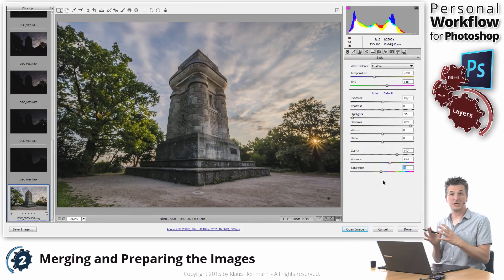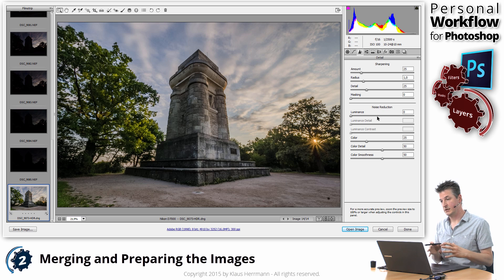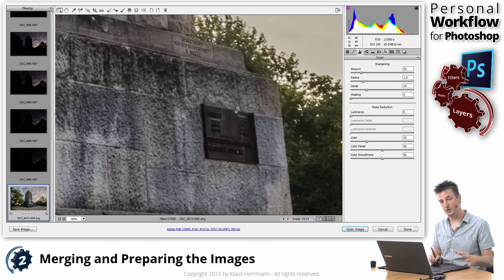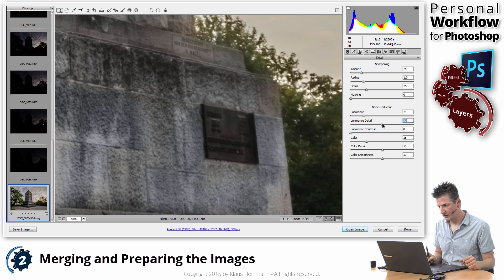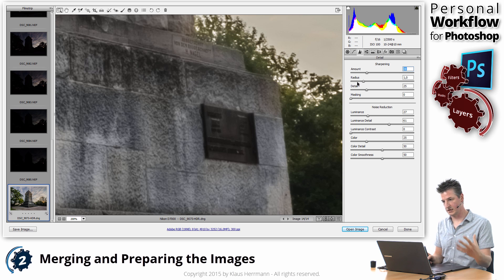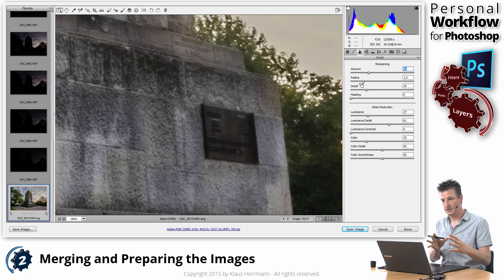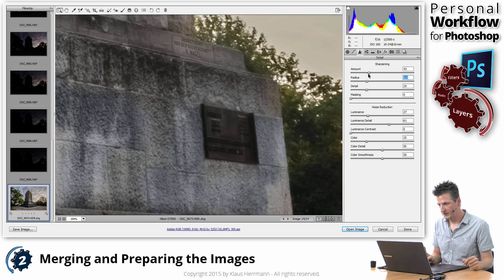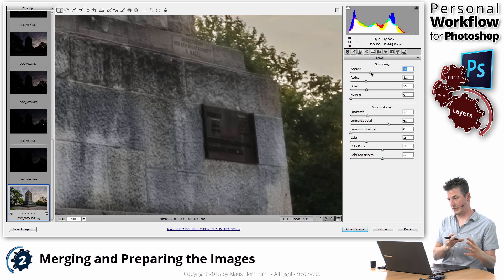Noise Reduction and Sharpening in Adobe Camera Raw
Adobe Camera Raw (ACR) is the first stop in your raw workflow when you bring a raw image into Photoshop. Did you know that this little application has the exact same raw image editing features than its much bigger brother - Lightroom? If you are not already doing it, you should start using this power. One example where ACR can really serve you well is input sharpening and noise reduction.

In this video, I'll show you how to use ACR's noise reduction and sharpening capabilities to prepare an image before you bring it into Photoshop for more complex processing work.